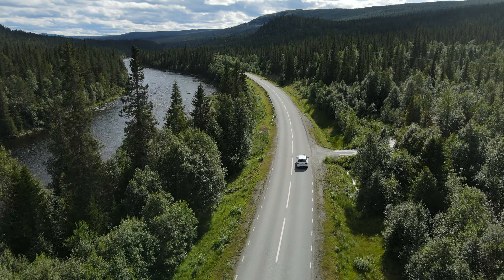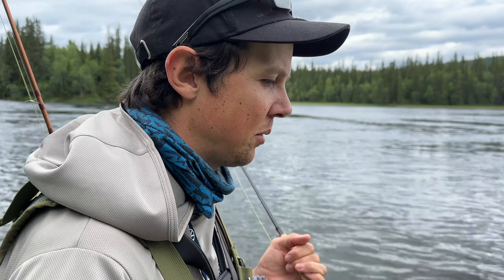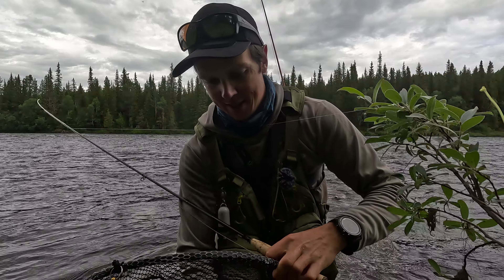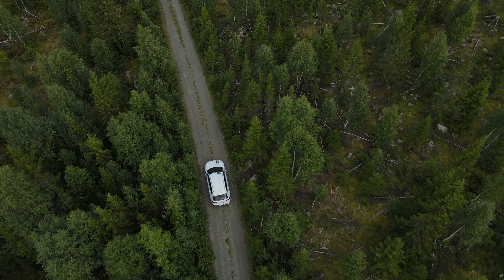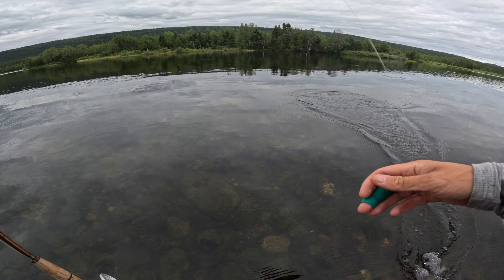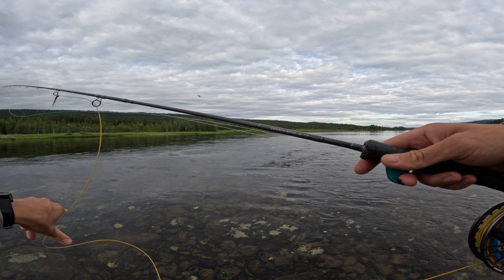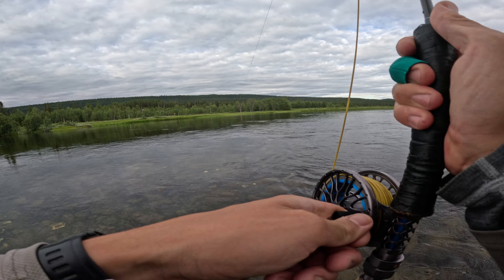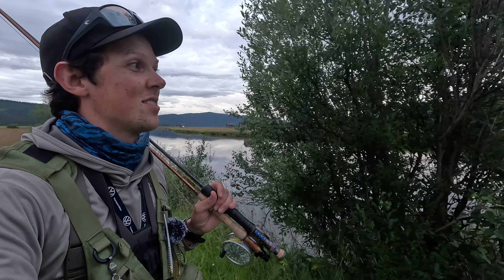How I Fish Streams - A Day of Fly Fishing the Vindel River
Fishing day in Ammaräs where I share tricks I learned from fishing this technical river stretch with brown trout and grayling in focus. We have a day in from of us with beautiful weather with no wind and it is quite warm. I begin fishing alone and later meet up with my friend Albin Yildiz.

My nymph setup used in this video:
Rod: Vision Nymphmaniac 11´#3
Reel: Vison XO Click #5-6 Yellow
Line: Vision Nymphmaniac WF3 Float

My first dry fly setup used in this video:
Rod: Vision Rivermaniac 9´ #4 Medium
Reel: Vision XLV Nymph & Dry
Line: Vision Feel 90 WF4 Float

My second dry fly setup used in this video:
Rod: Vision Rivermaniac 9´ #5 Medium
Reel: Vision XO #5-6
Line: Vision Feel 115 WF5 Float

My streamer setup used in this video:
Rod: Vision Merisuola Graphene 9´#7
Reel: Vision XO #7-8
Line: Vision Coast Hero slowmo

Other gear shown in the video:
- Opro´s rod mount
- Marc Petitjean release tool